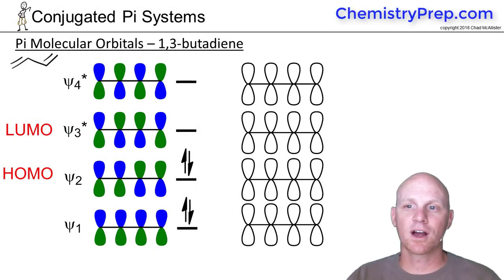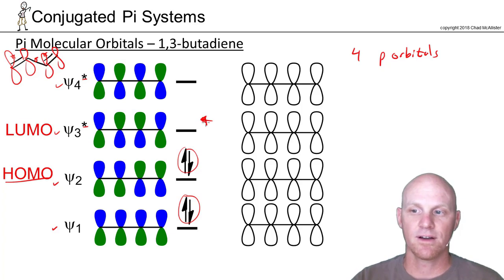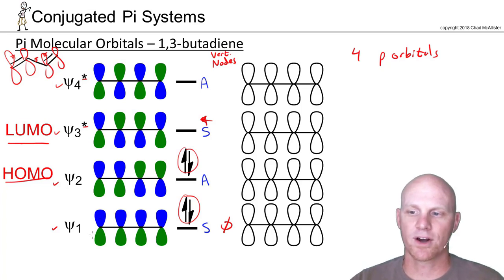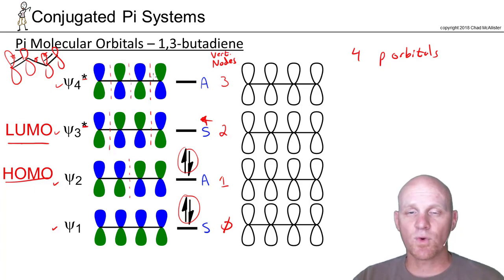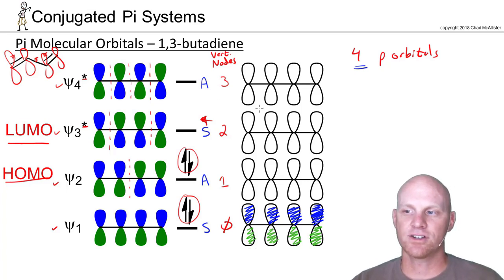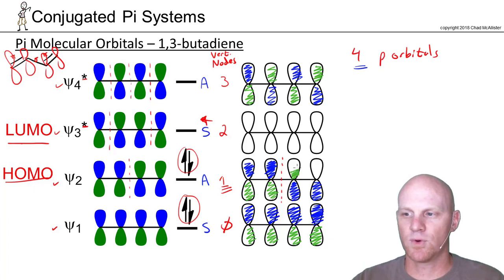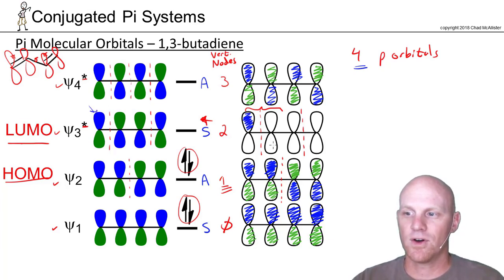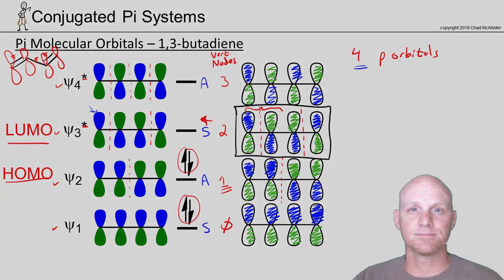16.2b Pi Molecular Orbitals 1,3 Butadiene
Chad explains how to draw the Bonding and Antibonding Pi Molecular Orbitals for a conjugated system using 1,3-butadiene as the textbook example.

0:00 - 1,3 Butadiene Introduction
2:49 - Drawing the Molecular Orbitals

Happy Studying!